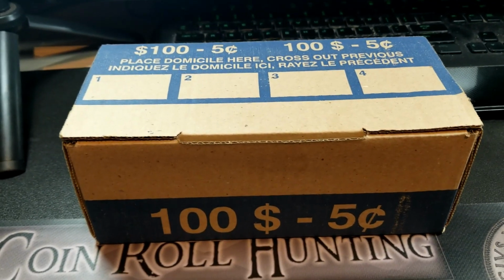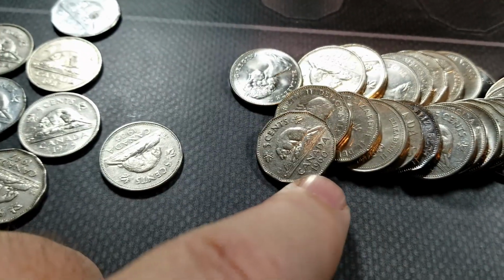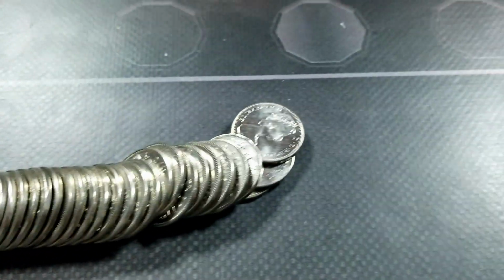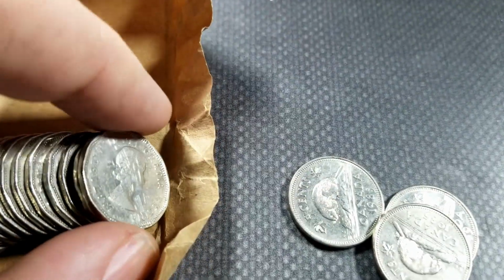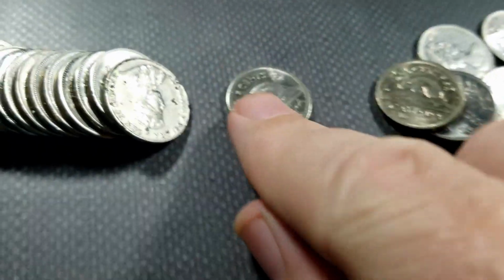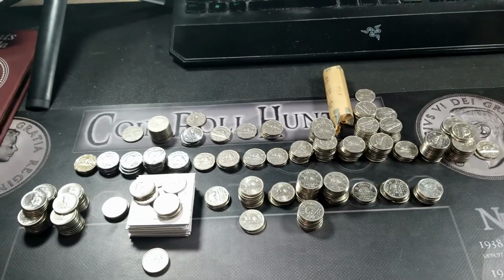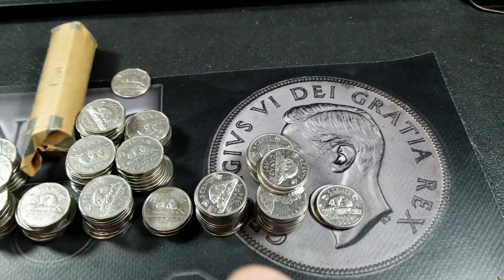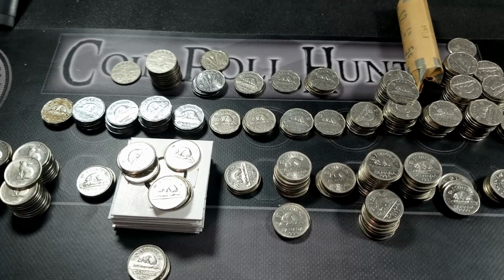My Best Nickel Hunt Ever. 17 AU Low Mint 1970's plus so much more! | Coin Roll Hunting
Couldn't find a box so got some hand picked rolls from the teller and what a surprise!  This is my best Nickel Coin roll hunt ever.  Lots of KG6, and KG5 Nickels and an epic hall of mint state VERY low mintage nickels.

Sorry for the delay in getting a video out, I've been having some issues with my video editing software and have spent a lot of time trying to develop videos that have had corrupted files and end up trashed.  So I took a bit of a break out of frustration.  I have some great hunts that are backing up in my video library so I am looking forward to getting them out to you!  Let me know what you think of this epic haul in the comments below!